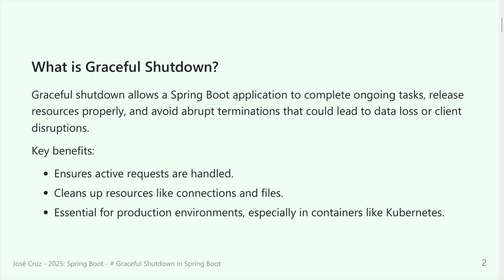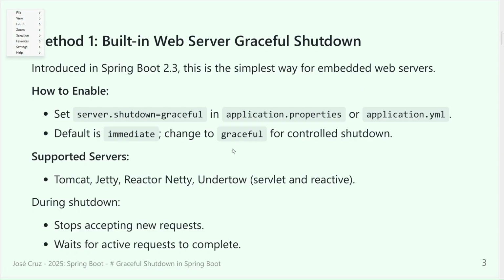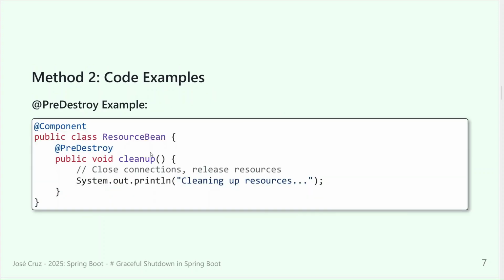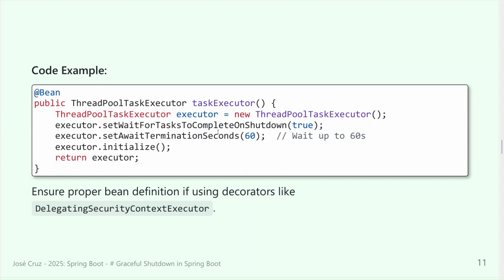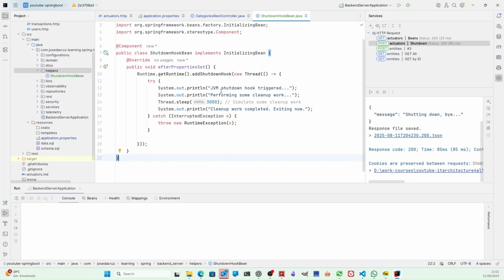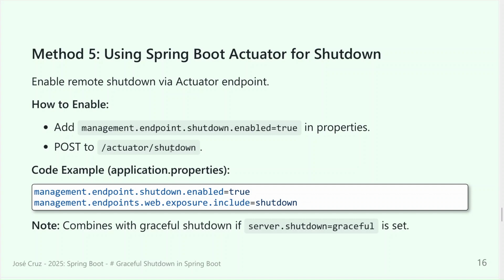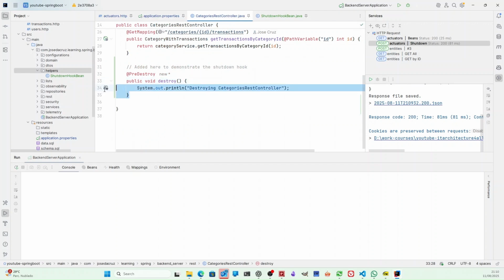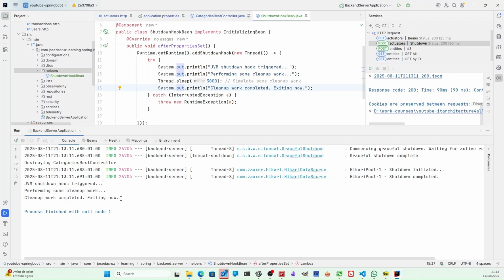Graceful Shutdown in Spring Boot – Complete Guide with Code & Best Practices - 46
Stopping a Spring Boot app the right way isn’t just about hitting “stop” — it’s about letting your app finish what it started, clean up resources, and avoid broken connections. In this video, you’ll discover practical ways to make your shutdown process smooth and safe, whether you’re running on bare metal, in the cloud, or inside Kubernetes.

We’ll walk through different approaches, when to use each one, and share tips to avoid downtime or data loss. Perfect for developers, architects, and anyone running Spring Boot in production.

**💡 What’s Discussed:**
🔥 Why graceful shutdown matters in real-world deployments
⚙️ How to configure Spring Boot to stop accepting new requests while finishing the current ones
🛠 Ways to run custom cleanup code before your app fully stops
📨 Ensuring background and async tasks complete instead of getting killed
🖥 Using JVM shutdown hooks for non-Spring-managed resources
📡 How to trigger a safe shutdown remotely using Actuator
☸ Techniques to coordinate shutdown with Kubernetes pod lifecycle
🏆 Tips and best practices for zero-downtime updates

**⏳ Timestamps:**
00:00 – Why graceful shutdown is important
01:22 – built-in Web Server Graceful Shutdown
06:11 – Shutdown Callbacks
08:53 – Graceful Shutdown for Async Tasks
11:41 – Custom JVM Shutdown Hooks
14:43 – Using Spring Boot Actuator for Shutdown
18:12 – Code Walkthrough - Demo